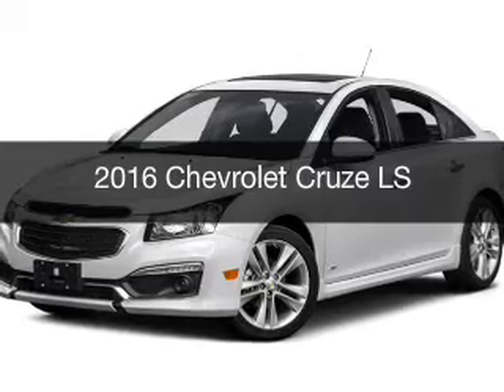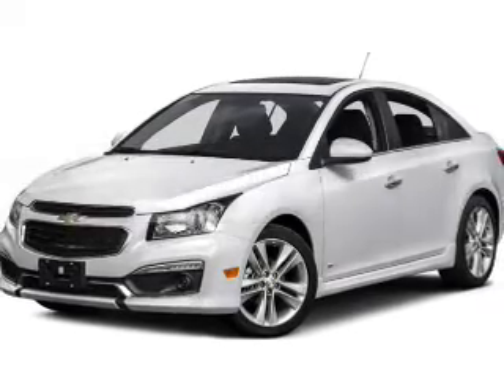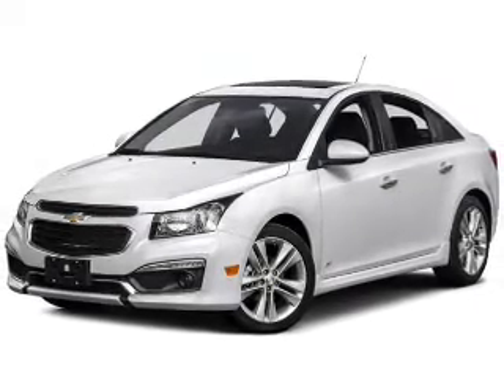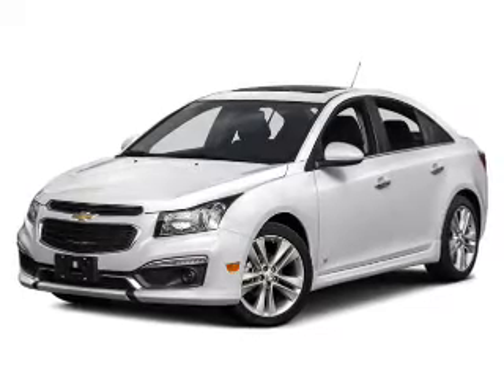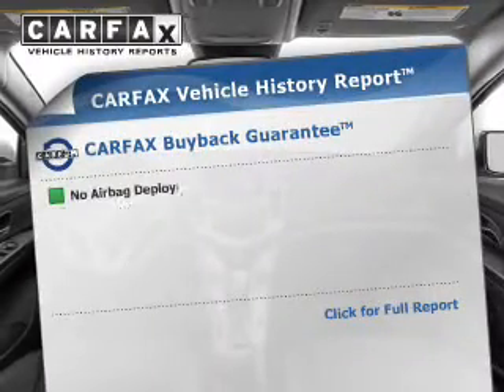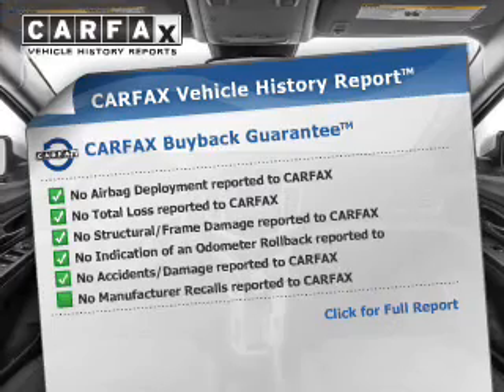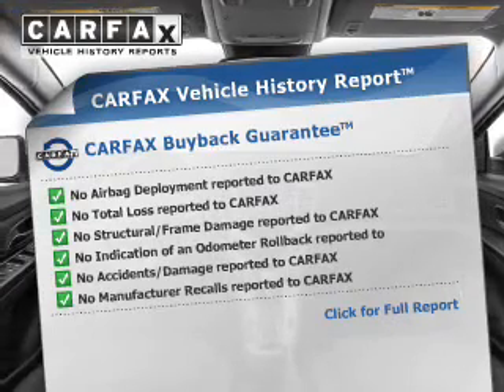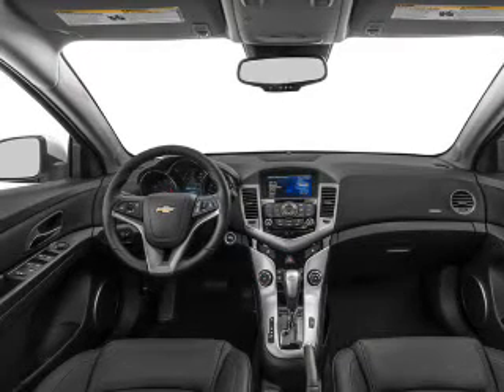2016 Chevrolet Cruze - Strongsville OH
Year: 2016
Make: Chevrolet
Model: Cruze
Trim: LS
Engine: 1.8 L, 4 cylinder
Transmission:
Color: Silver
Mileage: 4
Address:
15303 Royalton Road